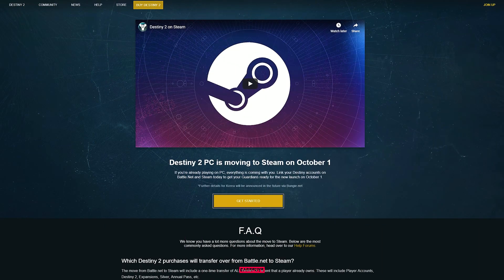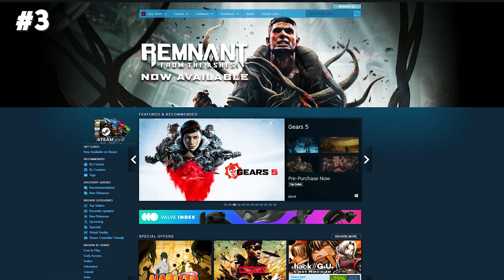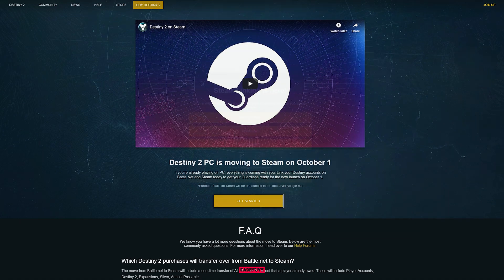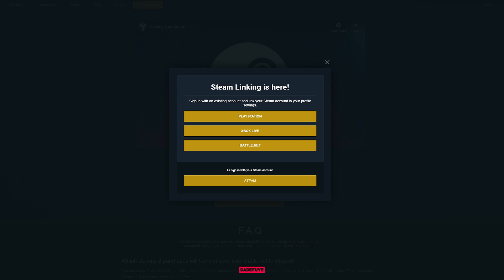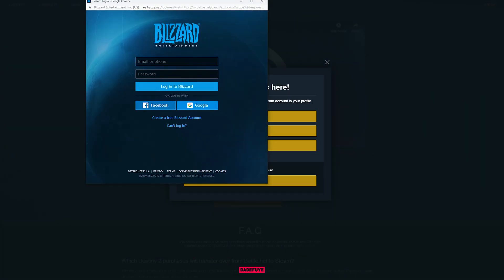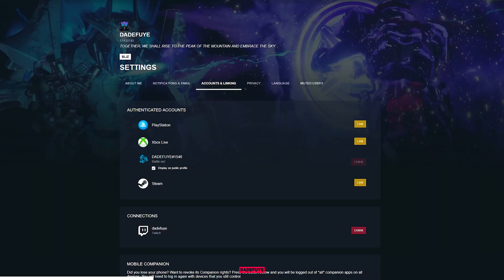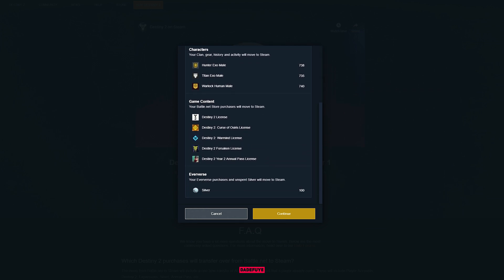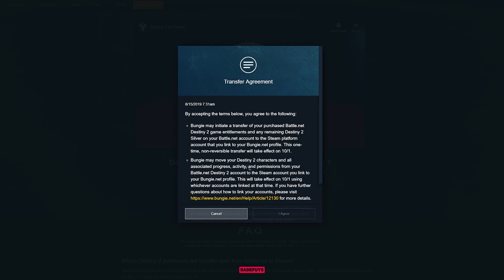How To Transfer & Link Destiny 2 to Steam | Cross Save Guide Included